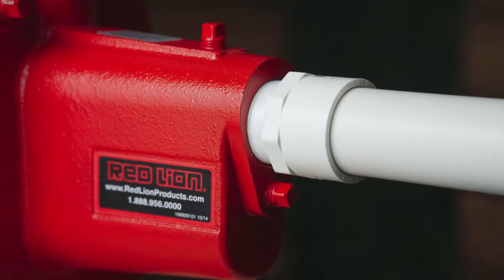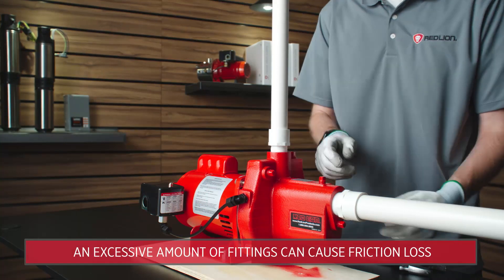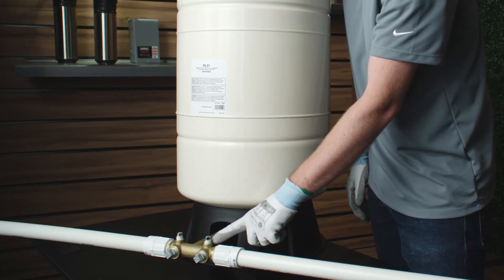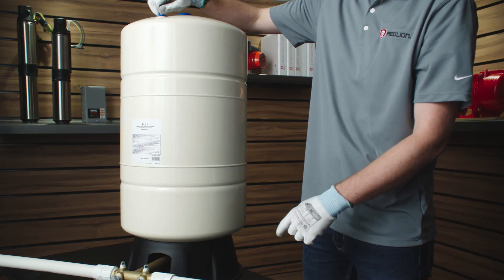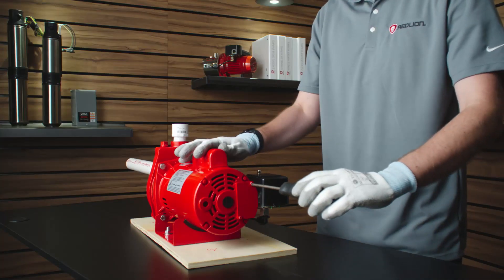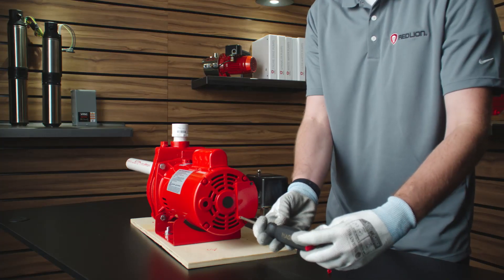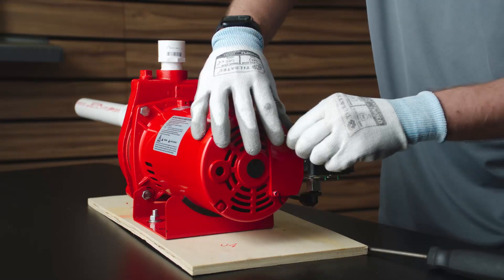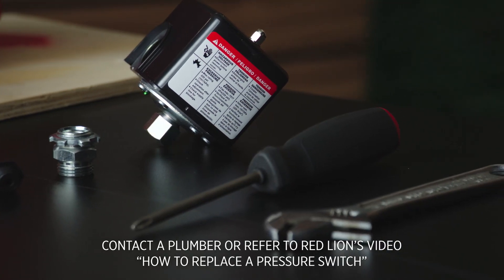How to Troubleshoot Rapid Cycling on a Red Lion Jet Pump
When a jet pump frequently starts and stops, it could be a sign the system is not working properly. Learn how to troubleshoot a rapid cycling Red Lion jet pump!

Probable Cause Time Stamps:
Introduction: 0:00
Pipe Size and Leaks: 0:30
Air Leaks in Tank: 0:50
Air Volume Control: 1:13
Voltage Switch Settings: 1:31
Pressure Switch Failure: 2:30